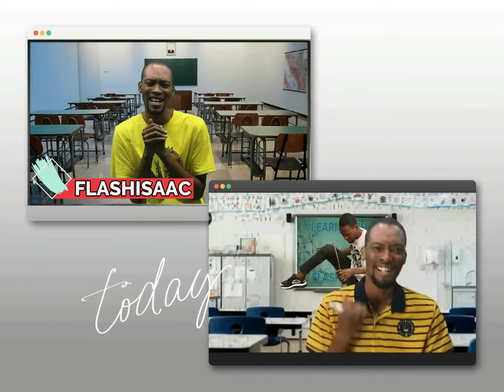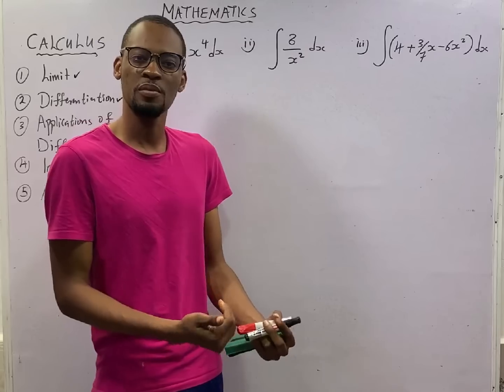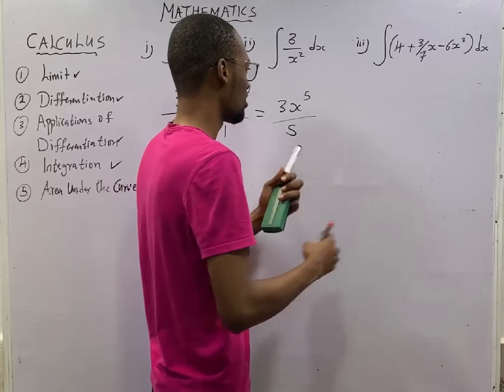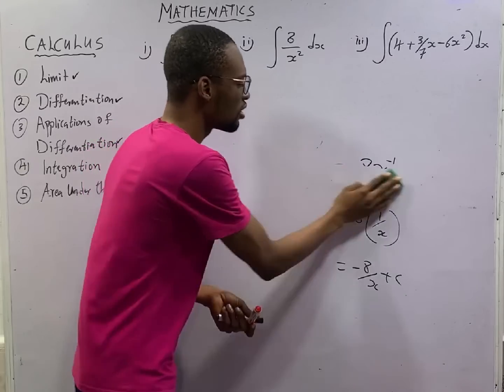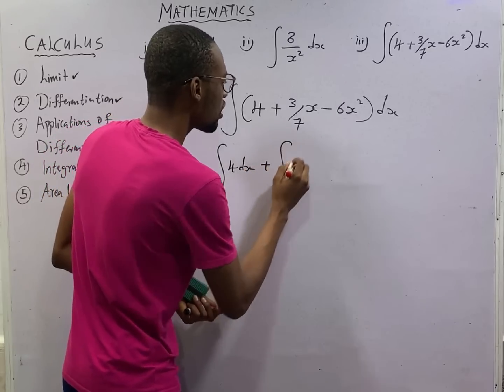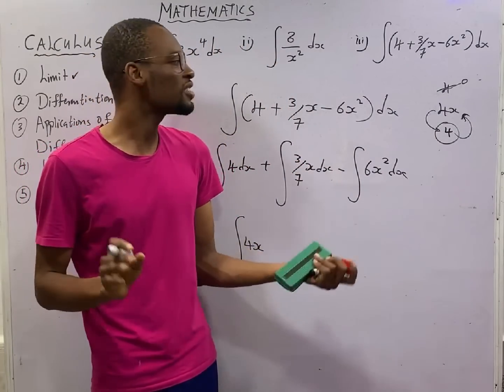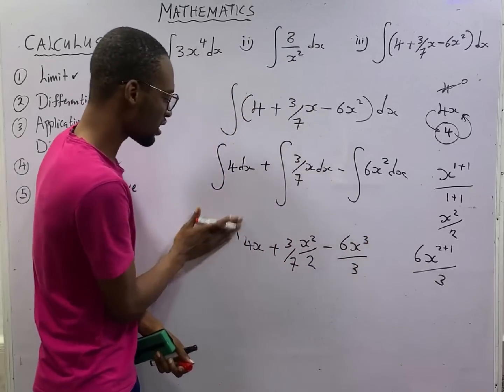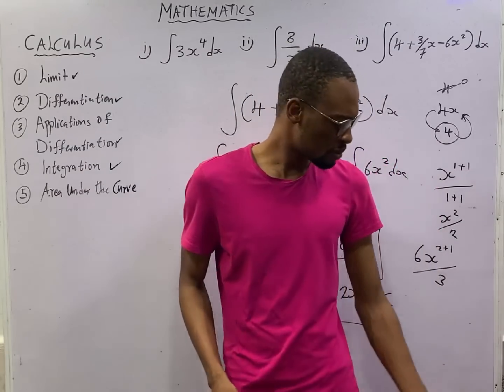Algebraic Integration » 120 Days To Jamb Mathematics - Ep 99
Algebraic Integration (Algebraic Functions) - 120 Days To Jamb Mathematics Episode 99 of 120.